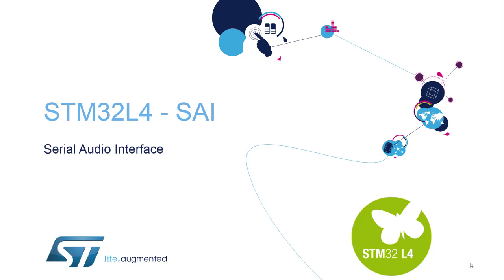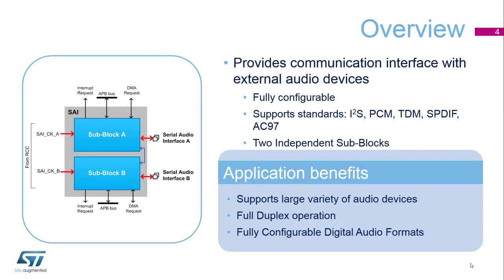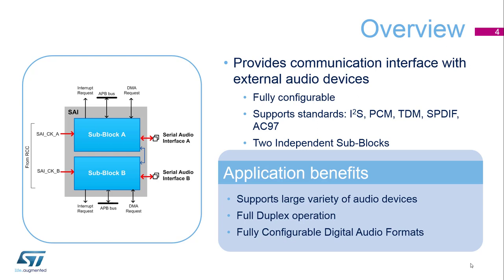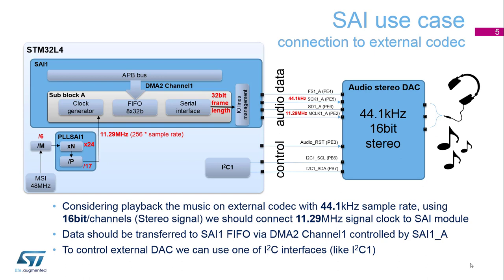STM32L4 workshop: 4.2 New peripherals - SAI